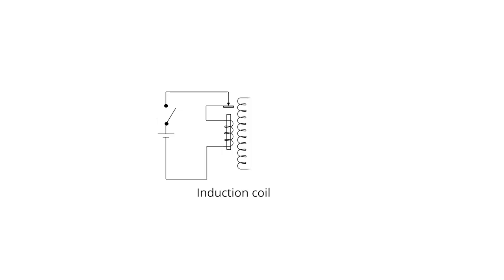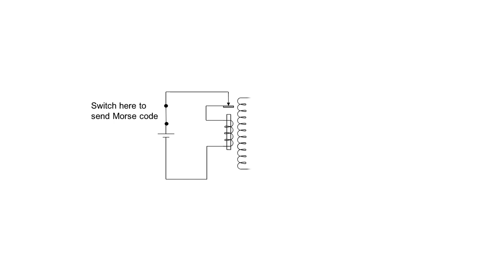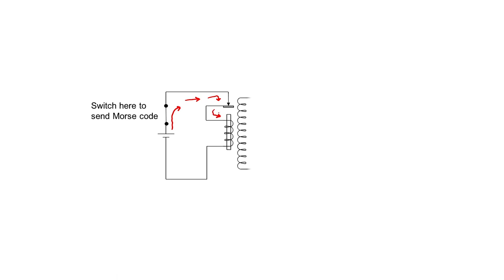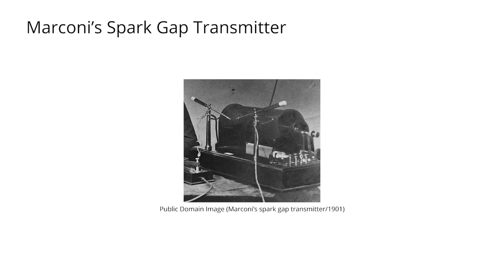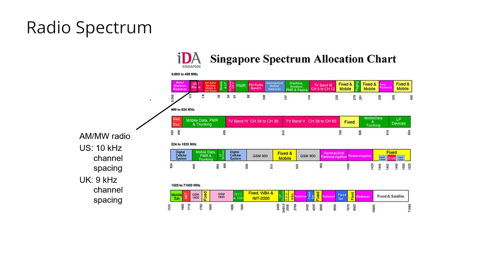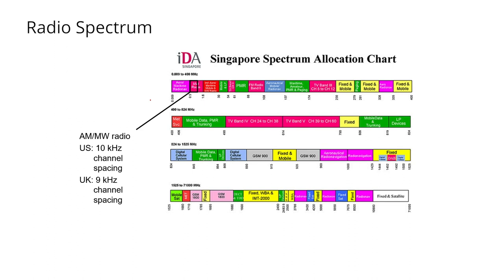Marconi Spark Gap Transmitter (4-Analog Electronics)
The Marconi spark gap transmitter is a type of AM radio transmitter which requires no amplifier.  Let's see how it works.